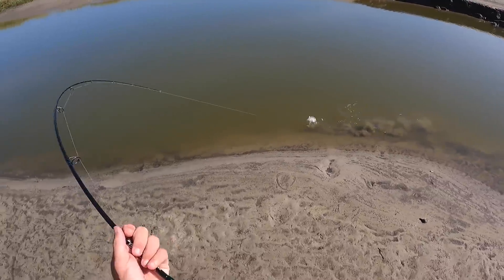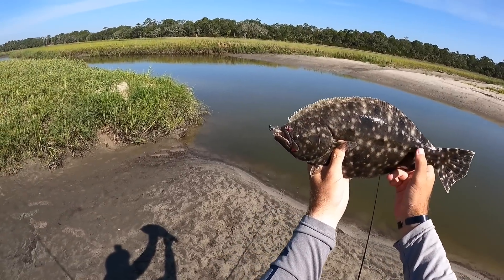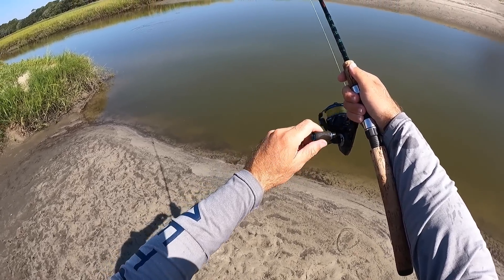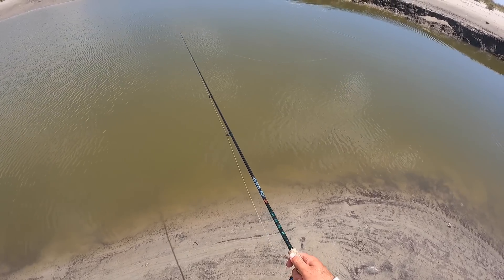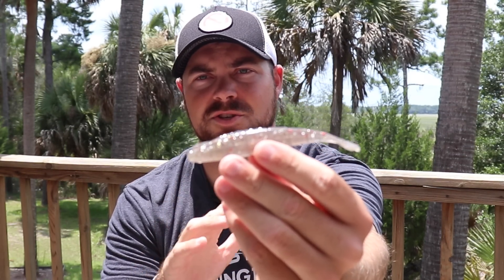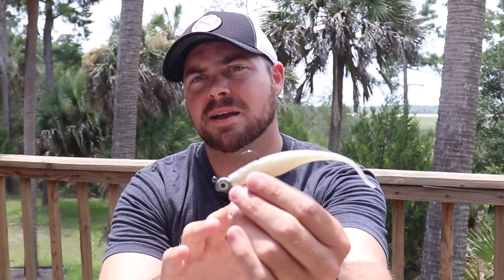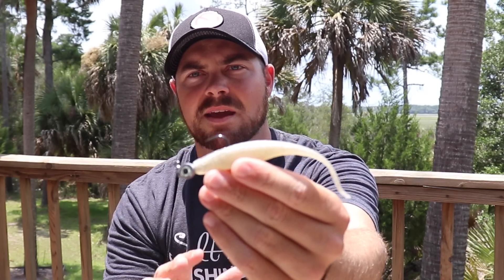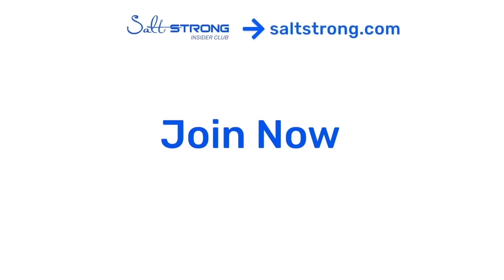These Are The Best Summer Lures For Flounder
We’re talking about the best lures for summer flounder in this one!!

Summer is a popular time of the year for anglers to head out and specifically target flounder on the flats and in creek marshes.

But what lures should you be throwing?

Depending on the conditions and situation, the Power Prawn U.S.A. and the Z-Man 5-inch Slam Shady Jerk Shad are your best bet for targeting huge flounder on the flats.

Remember to maintain contact with the bottom and keep your presentations as low as possible.

Be on the lookout for those summer doormats!

By the way, if you Join the Insider Club TODAY, we're giving you Smart Fishing Spots for FREE!!!